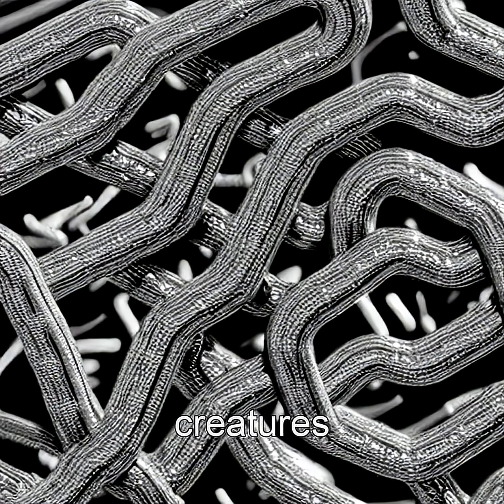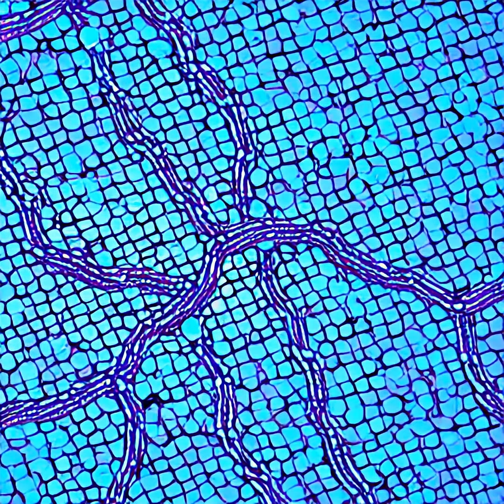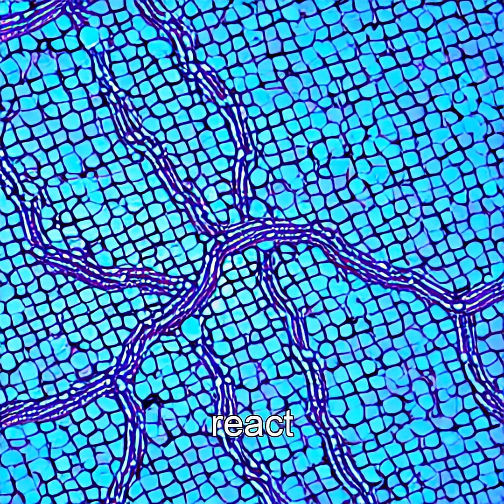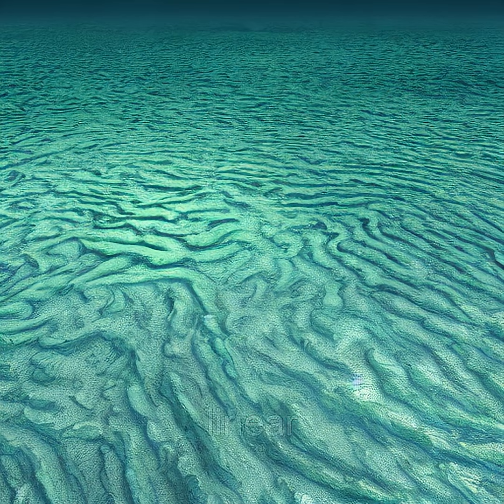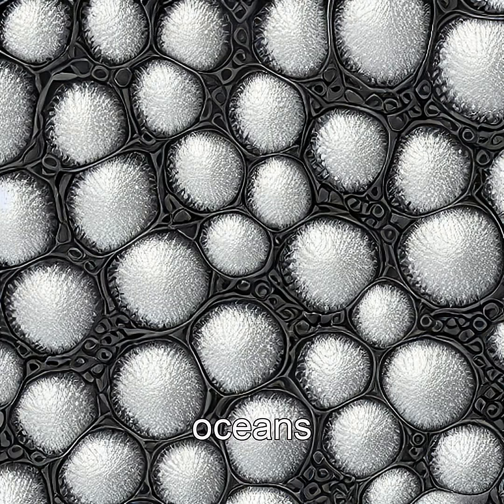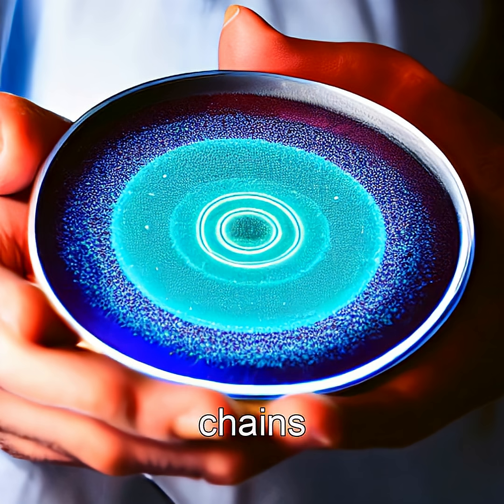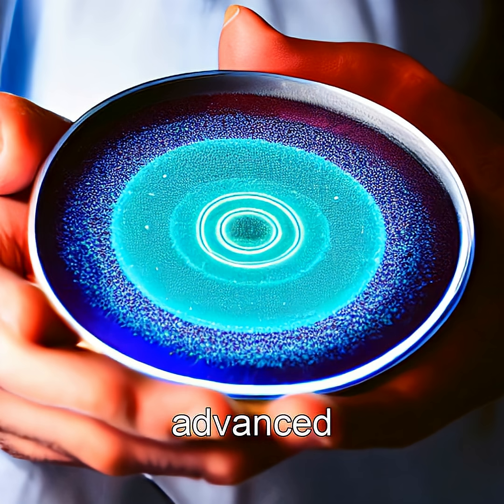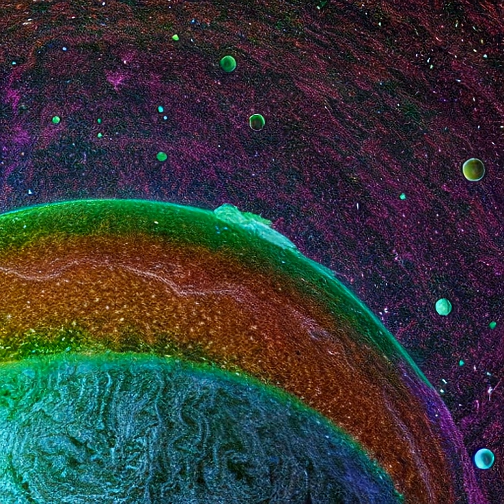The Incredible World of Magnetotactic Bacteria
Dive into the fascinating world of magnetotactic bacteria, tiny creatures with built-in compasses that engineer magnetism. Explore how these microbes navigate using Earth's magnetic field and inspire groundbreaking technology.